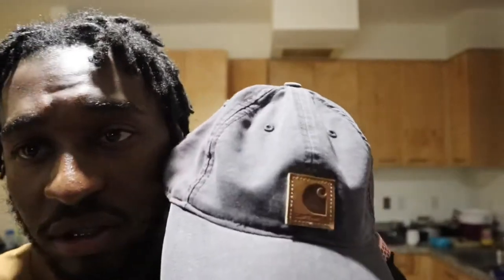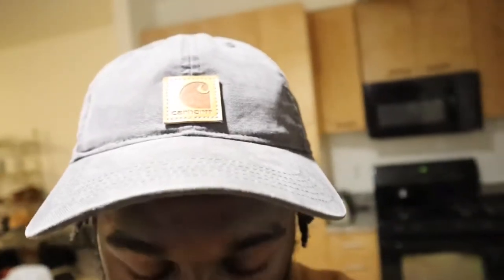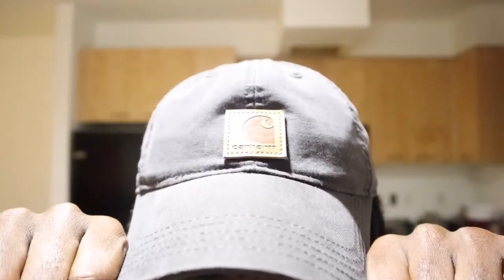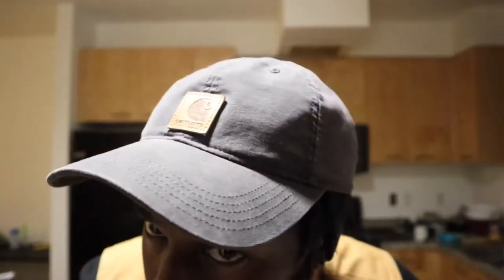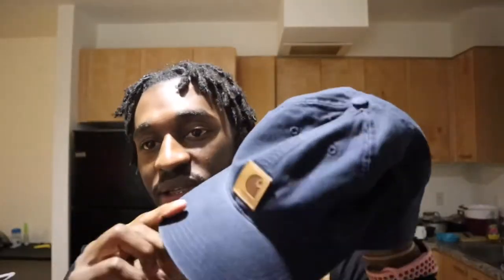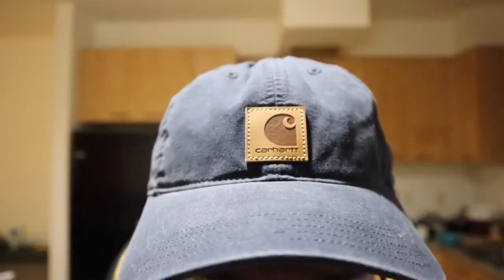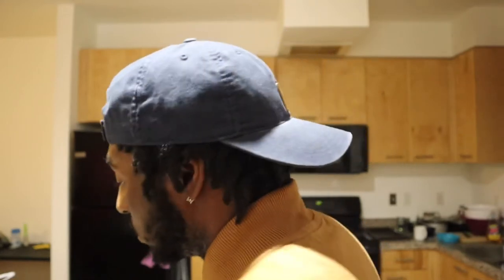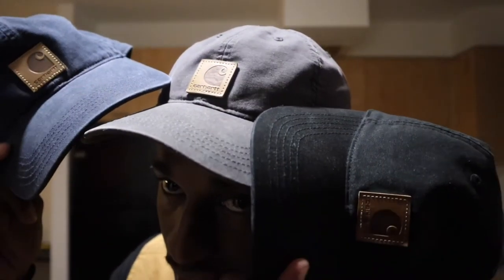CARHARTT HAT MY COLLECTION “ODESSA”